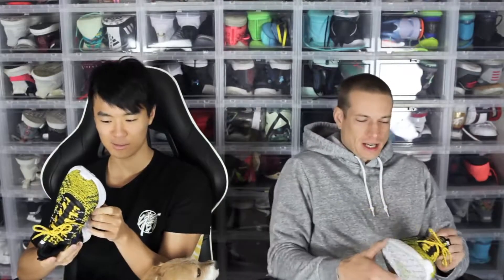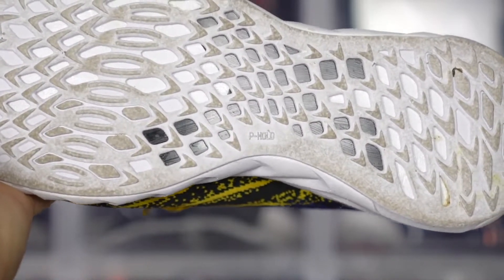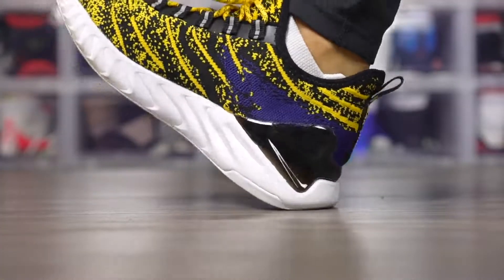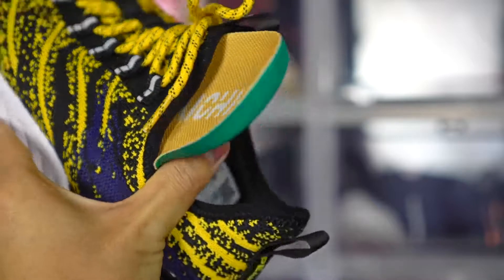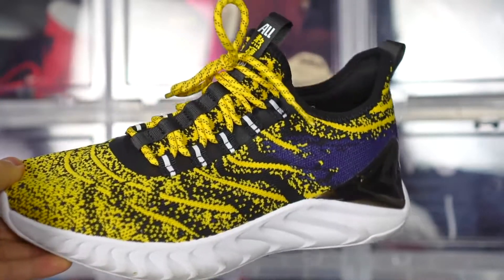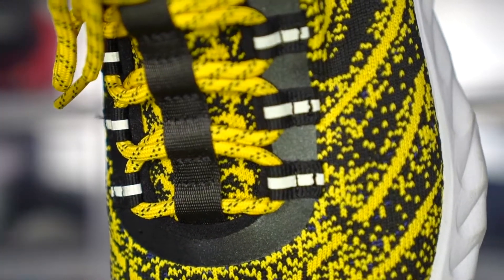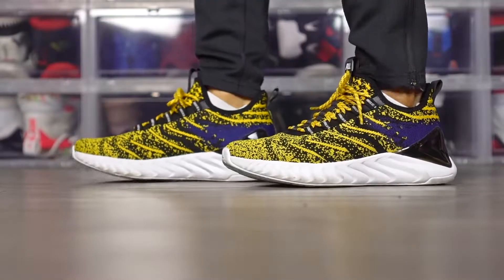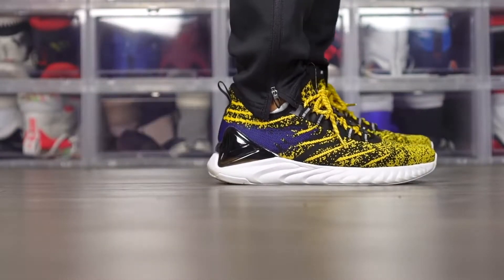Peak Taichi Review